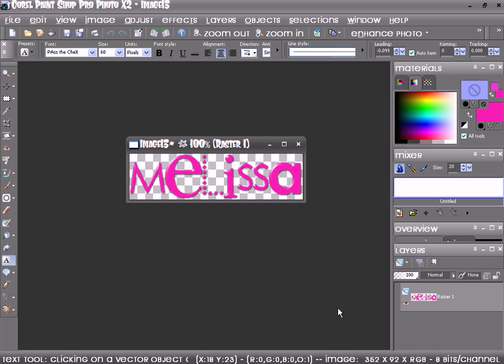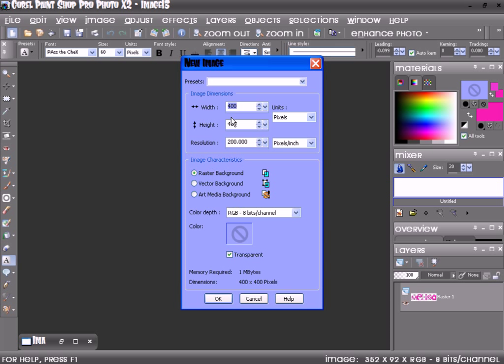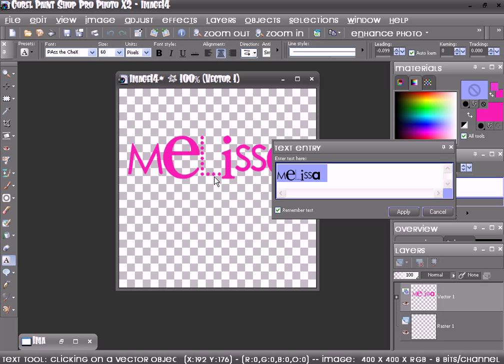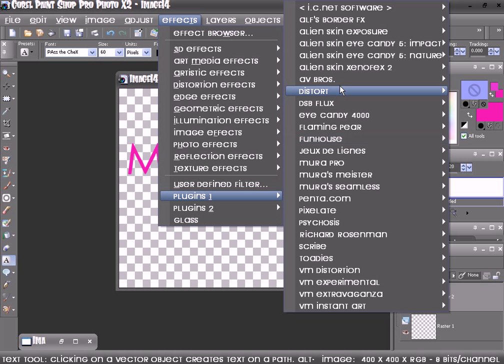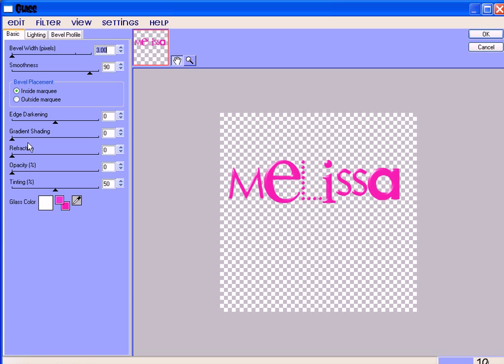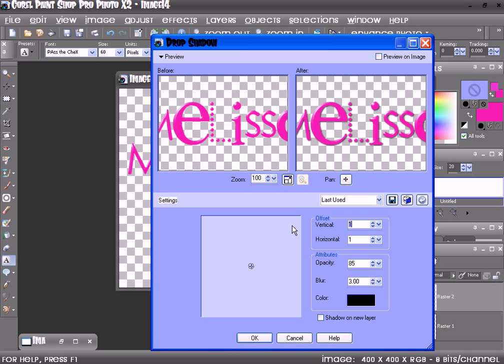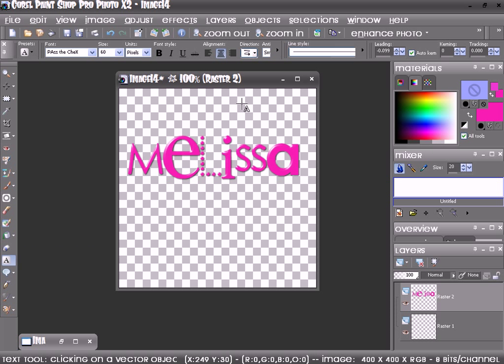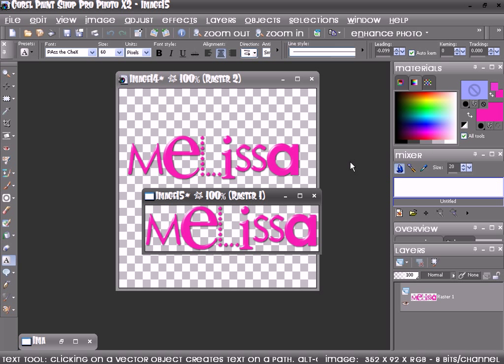tutorial on glass effect using psp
cool glass effect using eye candy 4000